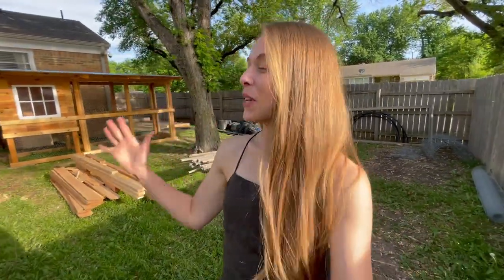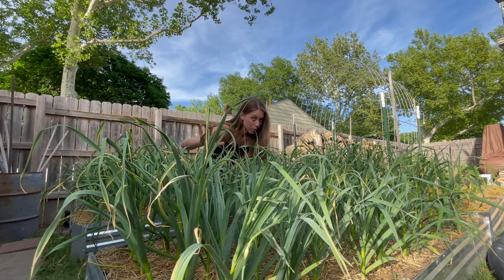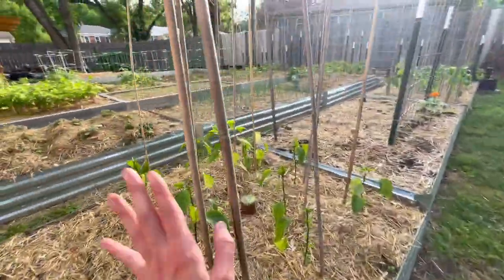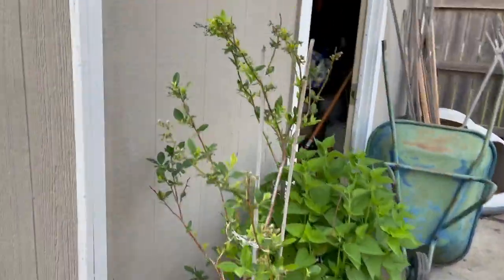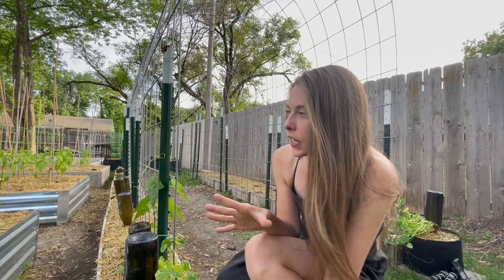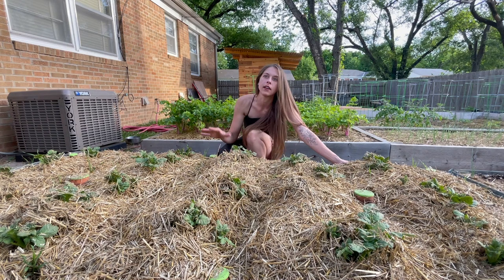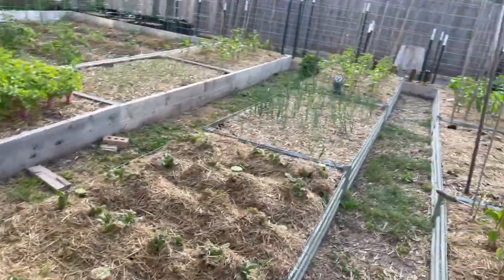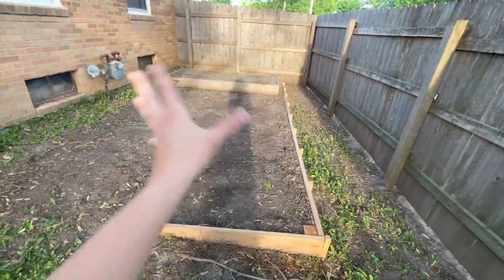May 2022 Backyard Garden Tour 🌼 My Mini Backyard Homestead! Kansas - Zone 6b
Hey guys! Im Bre, I live In Kansas Zone 6b! Today we have the first garden tour of the 2022 season and I'm so excited to show you the progress on the backyard homestead! You guys even get a sneak peak of the chicken coop!!

Some Of Favorite Amazon Garden/Preserving Finds:
Garden Workseat With Wheels

CANNING SUPPLIES I FIND HELPFUL!
Camp Stove Top
Canning Kit
30 Quart Stock Pot
Fold Down Table
Silicon Rack
Pineapple Cutter